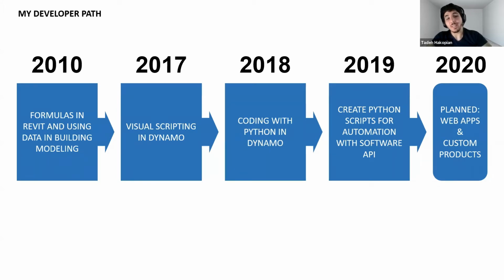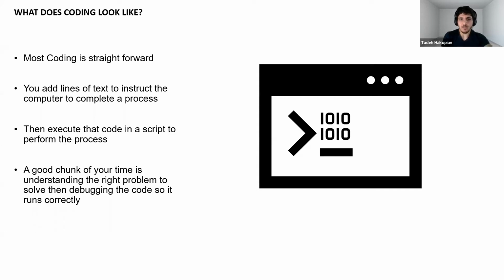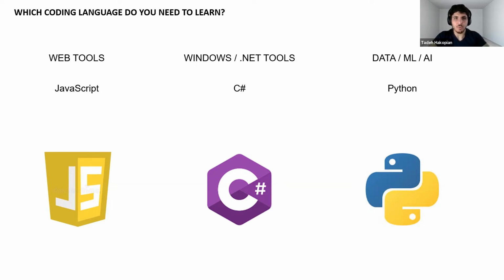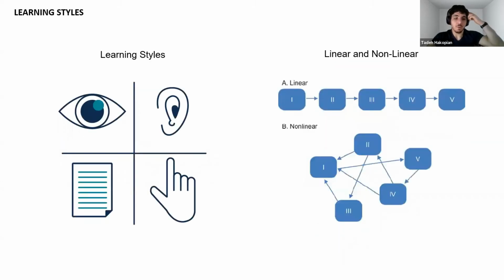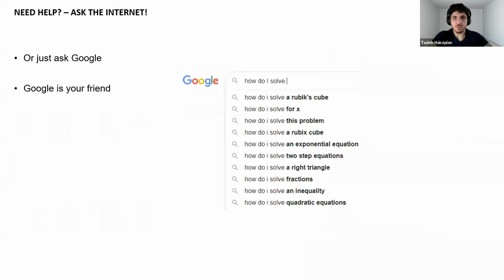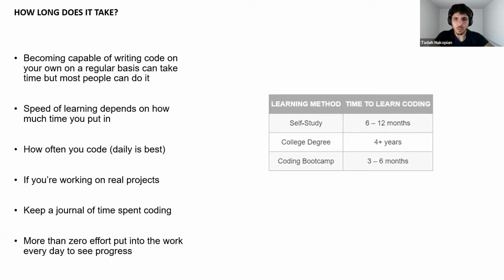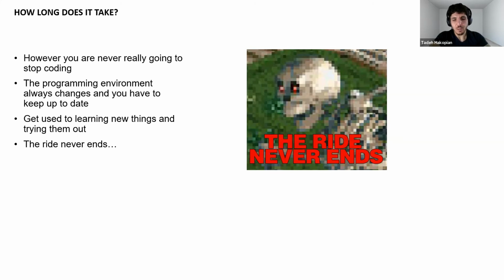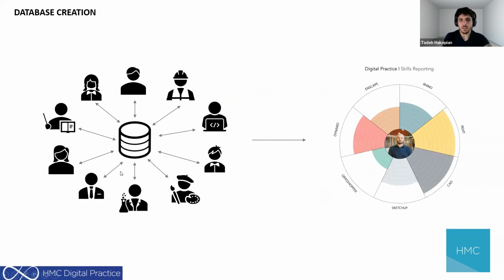AECH v1.1: Tadeh Hakopian - Building Your Tech Stack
AEC Hackathon Online v1.1 2020 presenter Tadeh Hakopian shares all the things to consider when  'Building Your Tech Stack'.